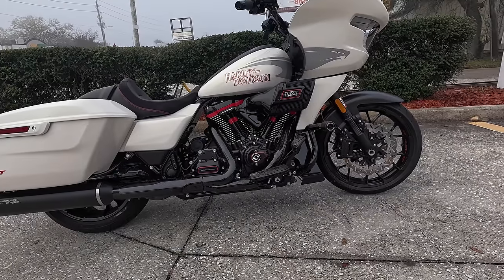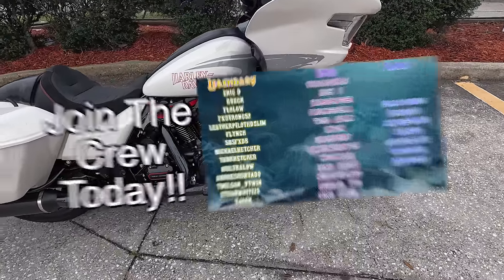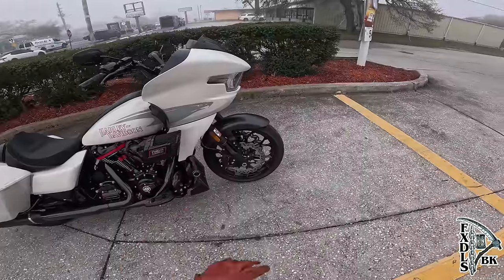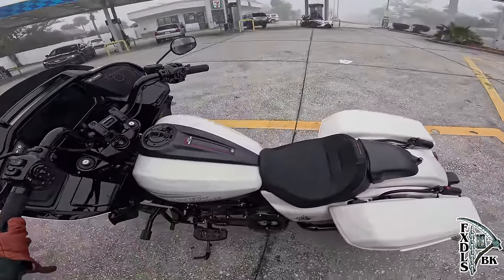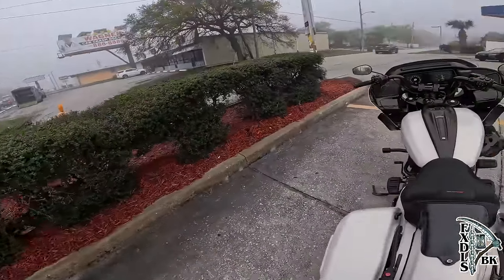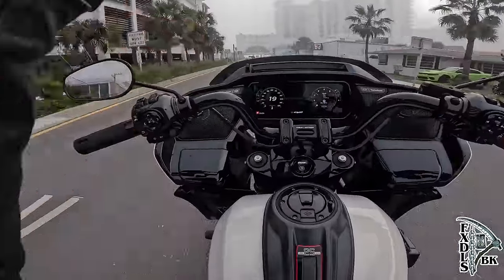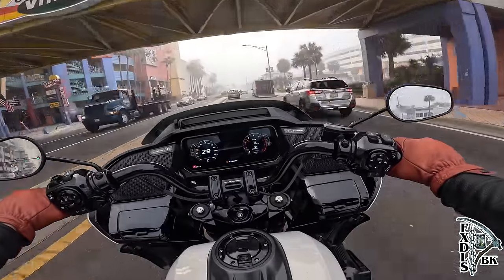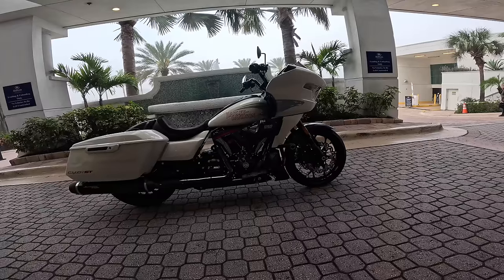My New CVO Road Glide ST | First Ride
(Free select merch and exclusive content for all members)

Cartoon Avatar by @fuadzain_ on Instagram

Outride Your Demons

Pay The Iron Price